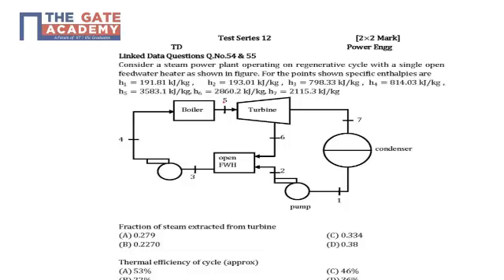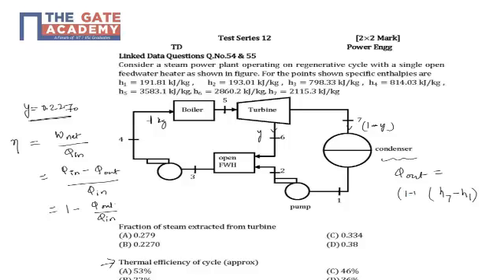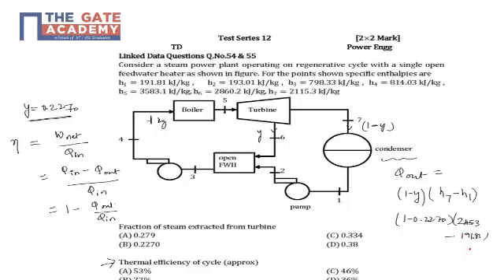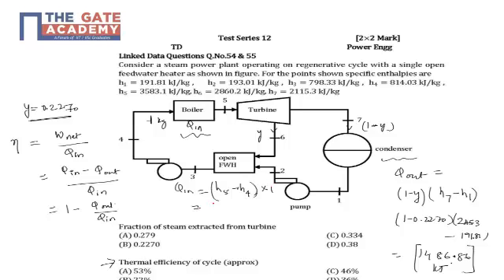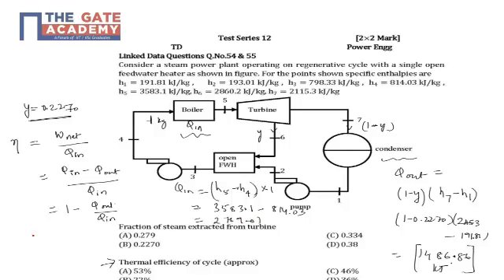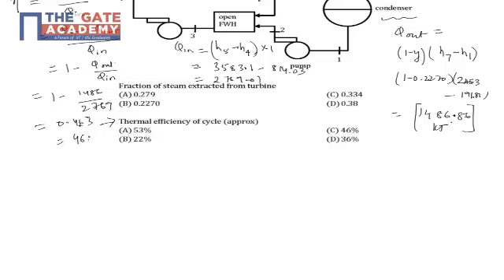GATE 14 AIMTS 12 Q No 55